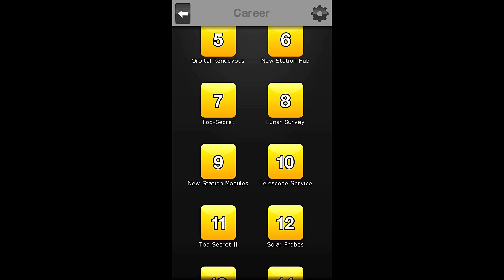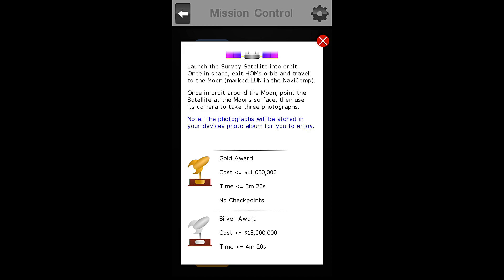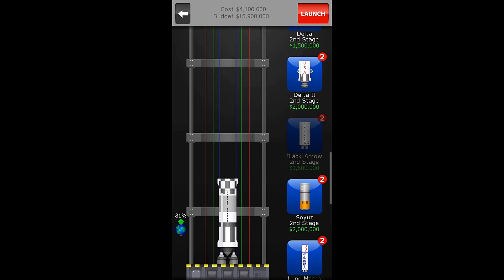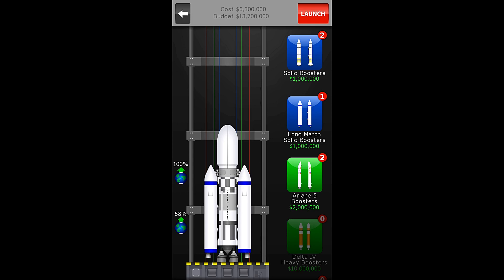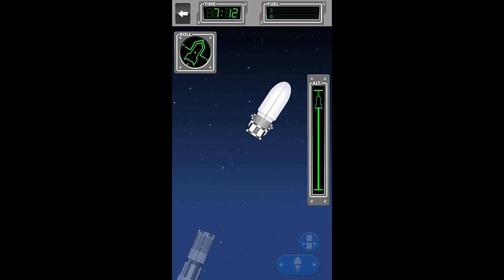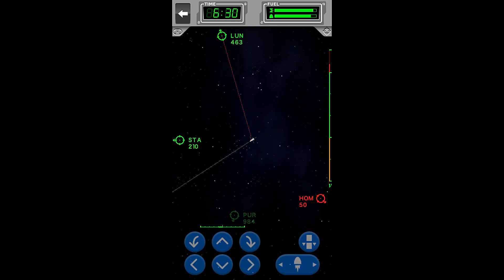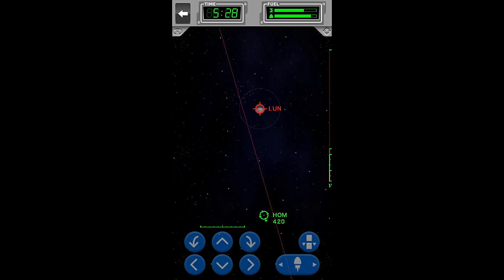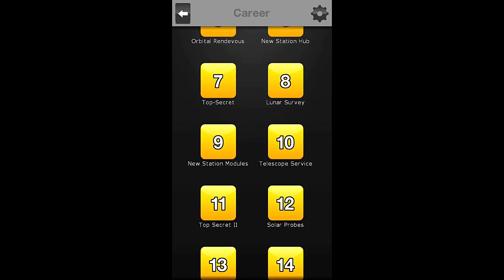Space Agency Mission 08 Gold Walkthrough - Lunar Survey (Gold Award Let's Play By Xeriua)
"We choose to go to the Moon in this decade and do other things, not because they are easy, but because they are hard". Following this inspiration, we must complete another test on our path to a Moon Landing. Tonight we will send a Survey Satellite to the Moon with the objective of finding the best landing Spot. This is unexplored territory here, Good Luck.

Our objectives are:
 - Launch the Survey Satellite into Orbit.
 - Travel to the Moon.
 - Point the Satellite at the Moon.
 - Take THREE photographs of the Moon.

Special Notes:
None

Rocket Build:
Total Cost Allowed:  $11,000,000    Actual Cost:  $6,300,000
Time Allowed:   3:20                          Time Taken:   3:17

# Rocket - 1 #

# Parts # Cost#
 Titan II 1st Stage                   $4,000,000
 Connector Small to Small    $100,000
 Tug Module                            $1,000,000
 Orlets - 1 Survey Satellite     $ N/A
 Fairing Long                $200,000
 Long March Boosters          $1,000,000

Game: Space Agency
Publisher: Nooleus
Mission: 08